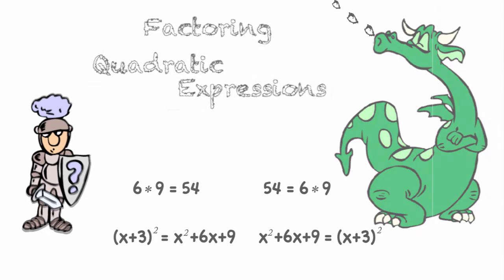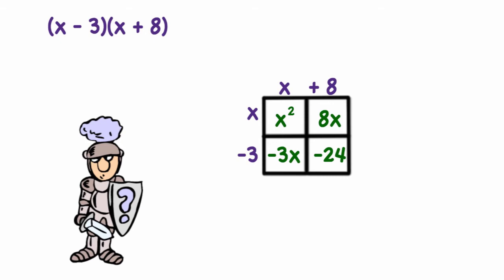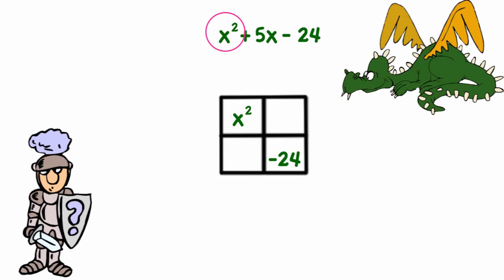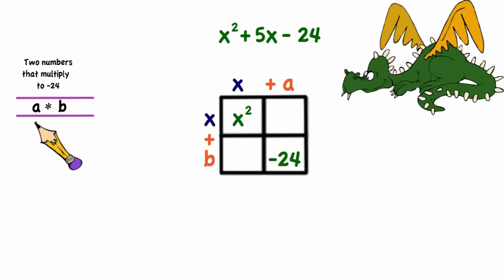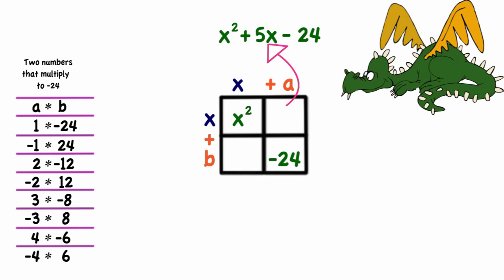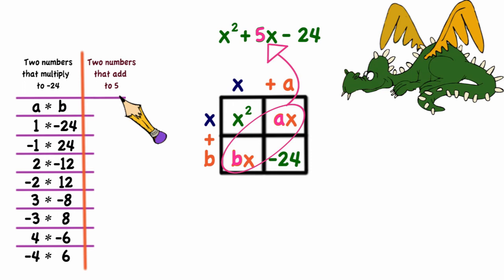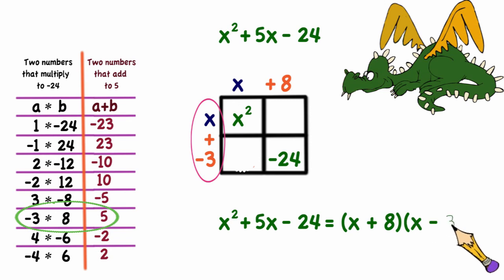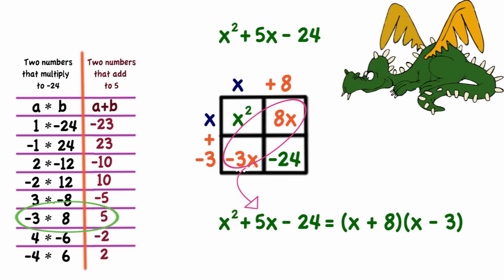How to Factor a Quadratic Expression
This video looks at how to factor a quadratic expression (also called factoring a trinomial), by Lea Gaslowitz.
0:00   Introduction
0:35   Review multiplying (x-3)(x+8)
0:52   Factoring x^2 + 5x - 24
1:18   Finding  the factors of the middle term
3:06   Checking your solution